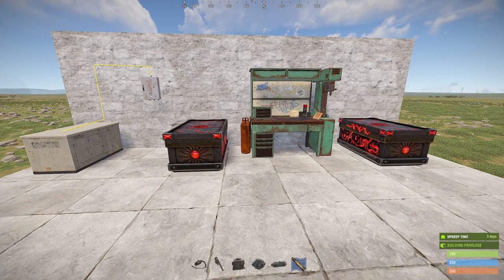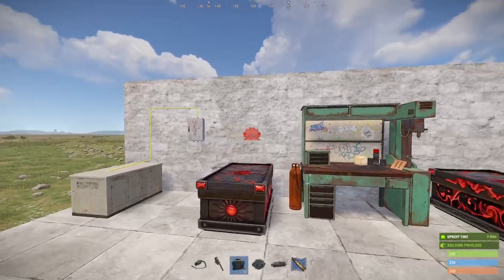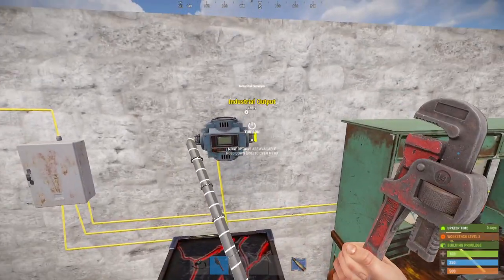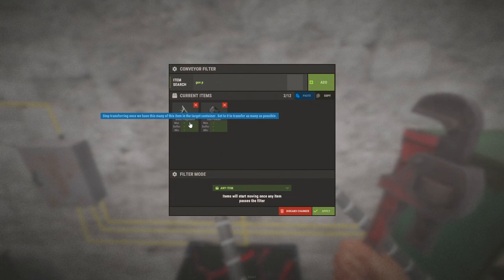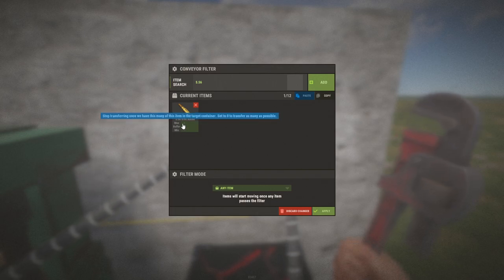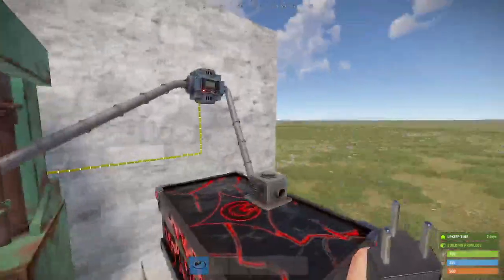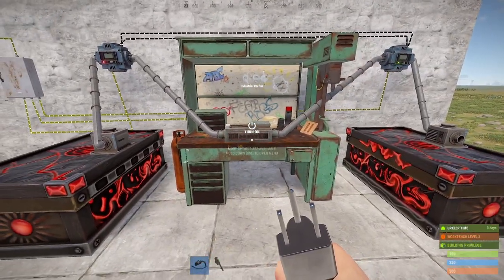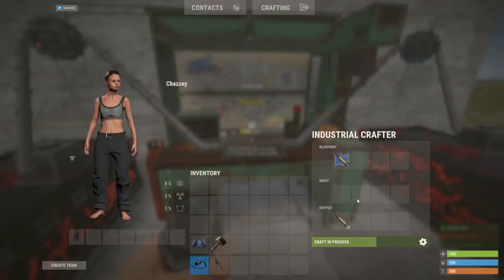Industrial Smart Crafting | SET THRESHOLDS!!! | RUST Industrial Guide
A guide to industrial crafting in Rust where you can set maximum values on whatever you are making with the industrial crafter.